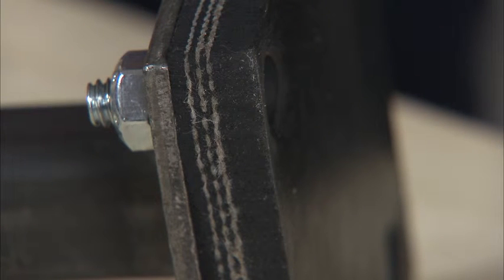Stock Car - Step 7 - Brake Pad Installation